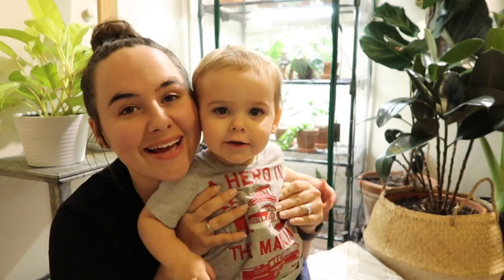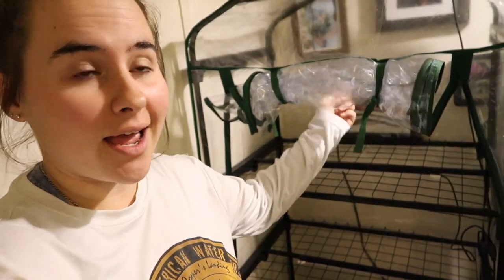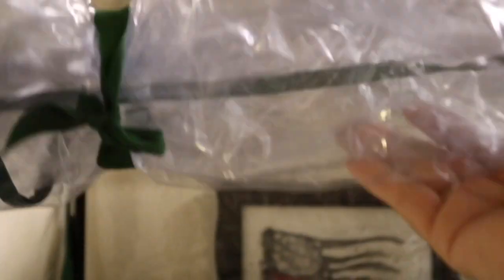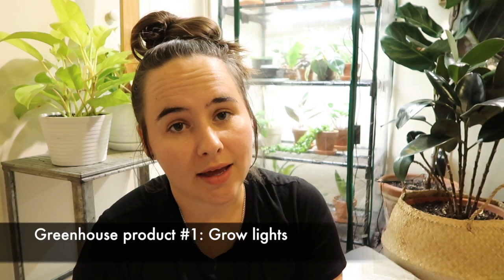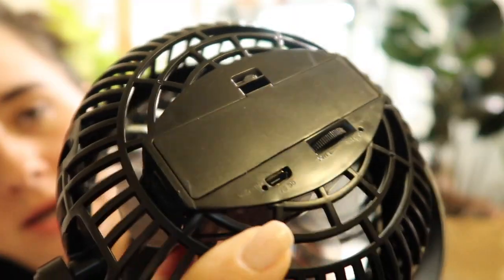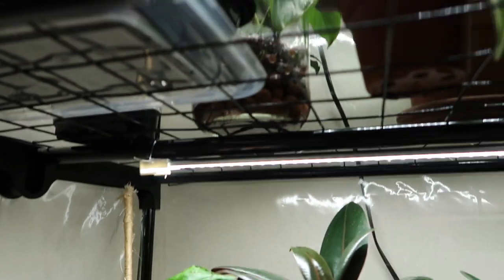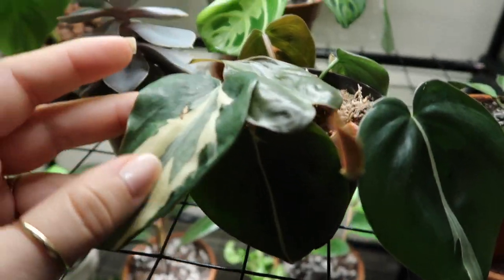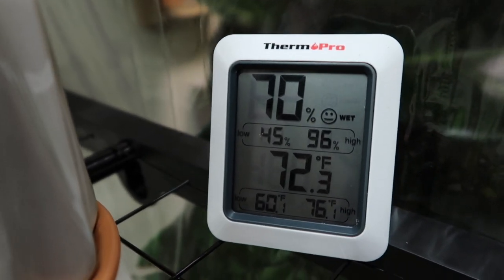NEW Indoor Greenhouse Set Up + Tour | Joyful Plant Club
In today’s video, I bring you guys along with me as I unbox and set up my new indoor greenhouse. I also talk about tips and products you may need to create a set up like this, and show you all the details along the way. At the end of my video, I even give you guys a little tour of all my plants inside. :) This is a little over half my total collection!

Indoor greenhouse:

LED Grow Lights:

Humidity/Temp Reader:

Portable fan:

Welcome to the Joyful Plant Club fam. :) I'd love to know your thoughts or video suggestions in the comment section below. What do you want to see?

"But the fruit of the Spirit is love, joy, peace, patience, kindness, goodness, faithfulness, gentleness, self-control; against such things there is no law." Galatians 5:23